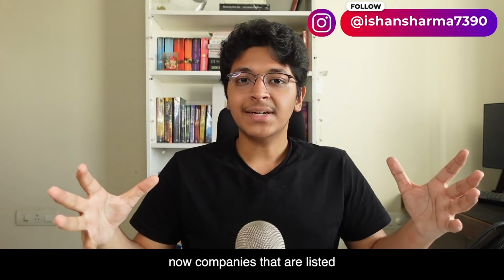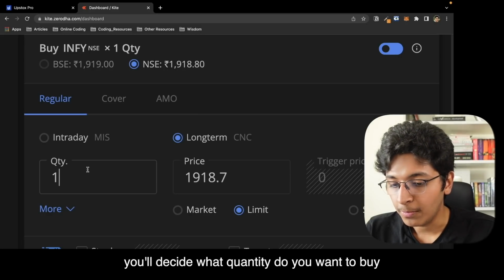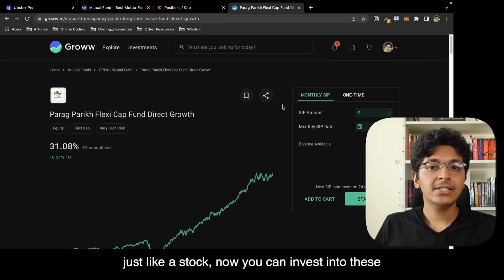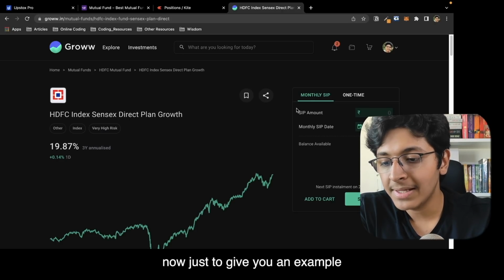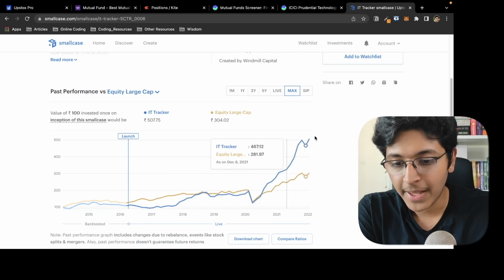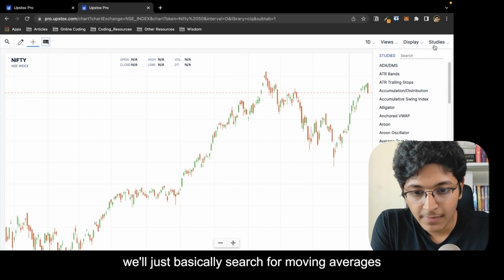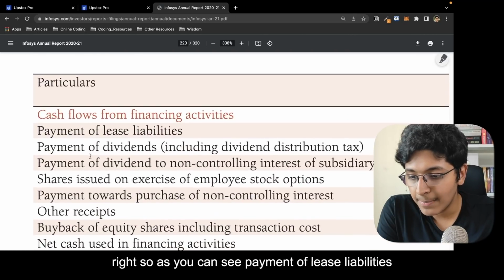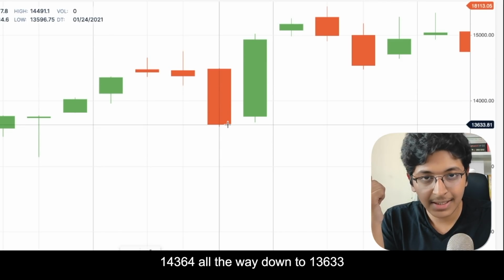Stock Market For Beginners 2022 | How To Invest (Step by Step Tutorial)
Stock Market For Beginners: A Step by Step Guide!

Use to compare and find the right broker for you

One up on Wall Street by Peter Lynch

Little Book of Common Sense Investing by John C Bogle

Romancing the Balance Sheet

YouTube Channels:
Graham Stephan
CA Rachna Ranade
Pranjal Kamra
New Money
Ankur Warikoo
Shashank Udupa
Groww YT Channel

Websites:
Moneycontrol
Zerodha Varsity
Investopedia

Podcasts:
We study billionaires
Invest like the best

Free courses:
Finance For Everyone on coursera

Timestamps
0:00 What is a Stock Market?
5:30 How to Pick The Right Stock Broker?
8:30 How to Buy a Stock on Kite by Zerodha?
15:00 What is a Mutual Fund? How to Buy a Mutual Fund on Groww
24:00 Capital Gains Tax on Buying and Selling Stocks, ETFs, Mutual Funds
25:30 Index Fund Investing aka Passive Investing
30:23 Active Investing
31:00 What is a smallcase? smallcase Guide
33:00 BIG Mistake Beginner Investors Make
35:30 Candlestick Chart Explained
39:00 Support and Resistance Zones
40:10 Technical Indicators: DMA, EMA, MACD, RSI
43:30 Candlestick Patterns
45:20 Fundamental Analysis
47:00 Profit and Loss Statement
48:16 Cashflow Statement
49:00 Balance Sheet
50:00 Quantitative Ratios: PE Ratio, EPS, DPS, EBIDTA, ROE, ROCE, PB Ratio, etc
55:00 How to Research For Stocks
56:00 Stock Market is ALL About Psychology
57:08 Please Share this video with friends

2 Books You Should Read
👀Subtle Art of Not Giving a F

✨ Tags ✨
ishan sharma
ankur warikoo
how to start investing
for beginners
investing for beginners
how to start investing in 2022
how to invest your money
investing for college students
how to invest in mutual funds
groww
upstox
zerodha
mutual funds vs index funds
aman dhattarwal
pranjal kamra
ca rachana phadke ranade
how to invest in stock market for beginners